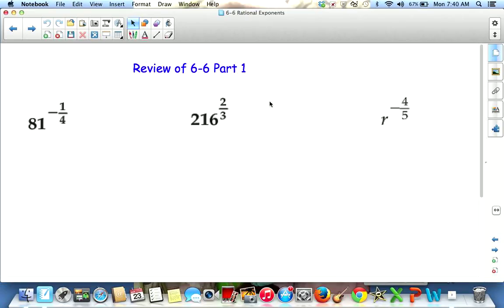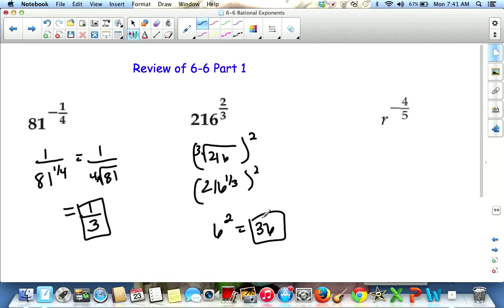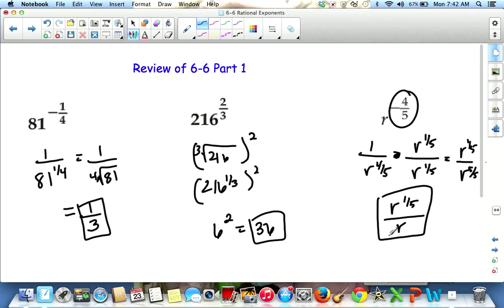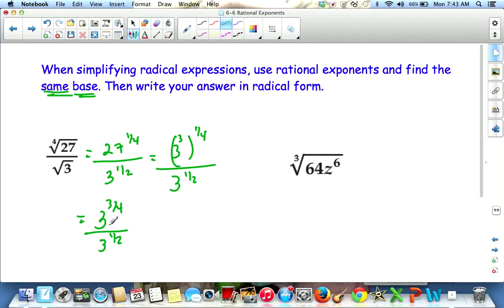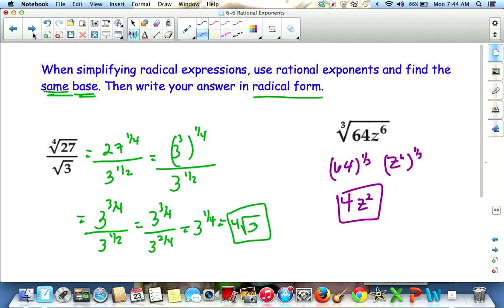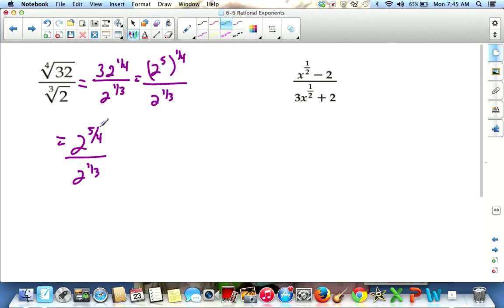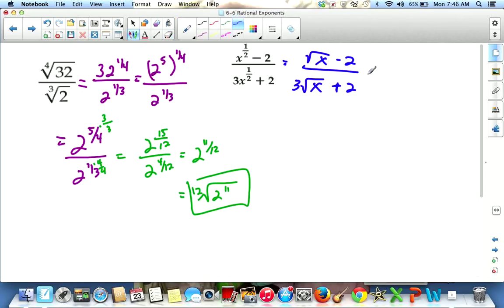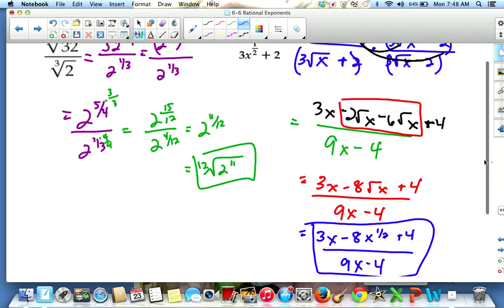6 6 Part 2